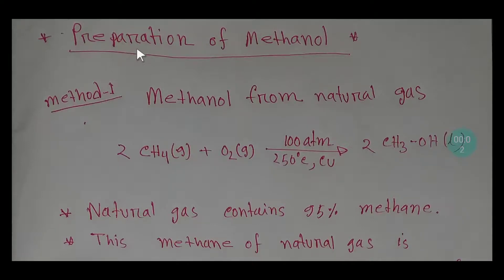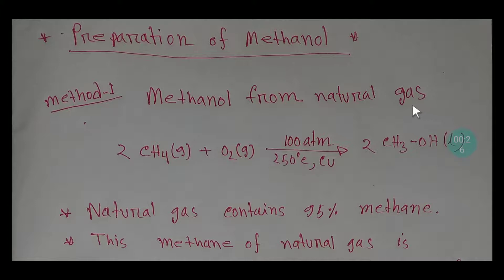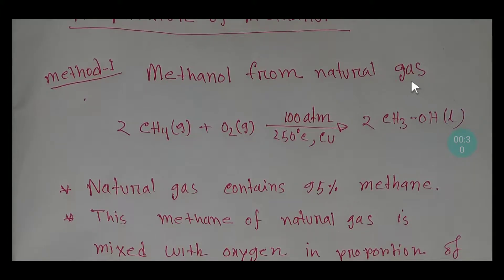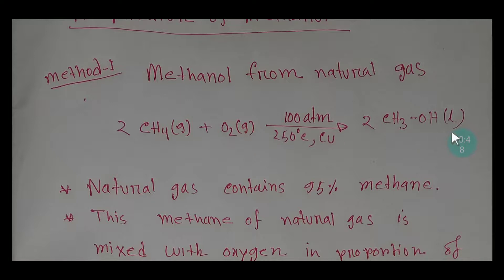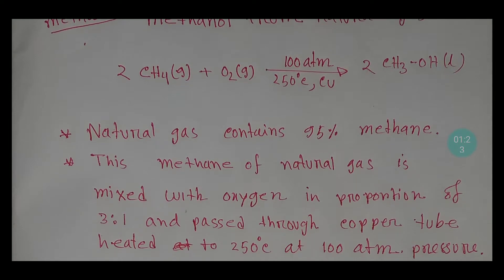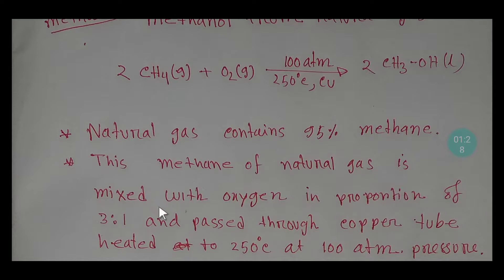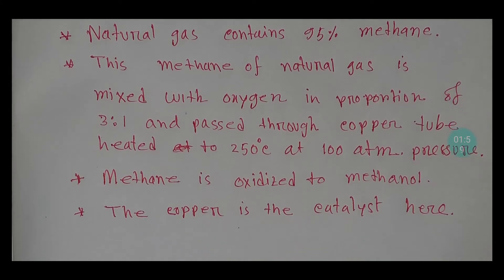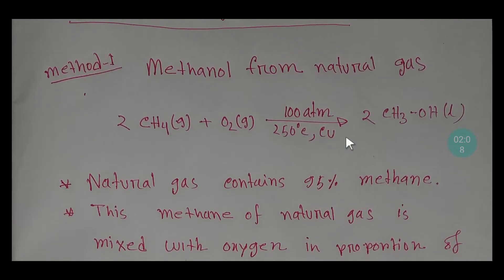Preparation of Methanol or Methyl alcohol(CH3OH):Methanol from Natural Gas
Preparation of Methanol:Methanol from Natural Gas

methanol production from natural gas

methanol production methods

methanol uses

methanol production process pdf

methanol production from natural gas ppt

methanol production from natural gas process flow diagram

methanol production from syngas

methanol production process flow diagram